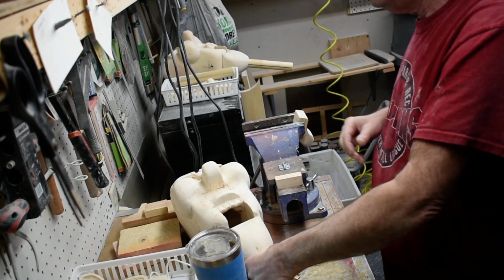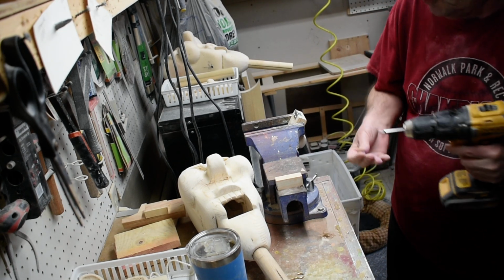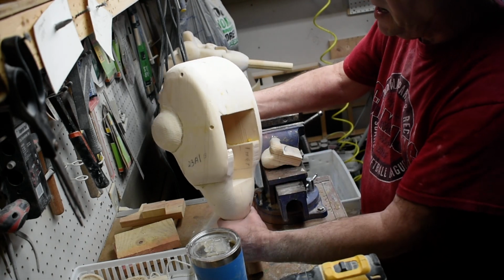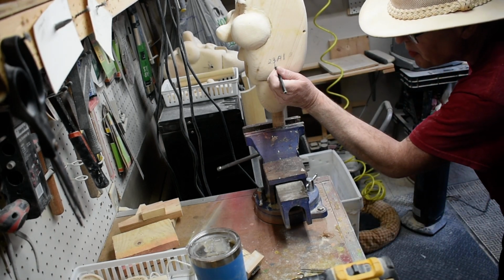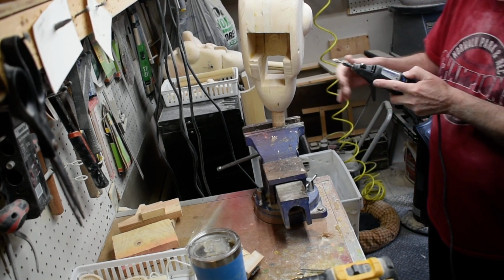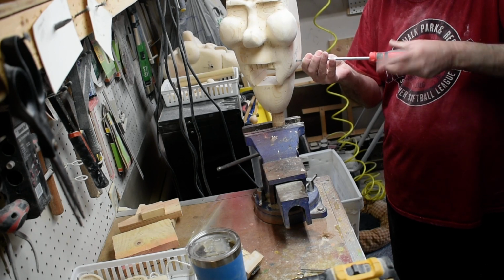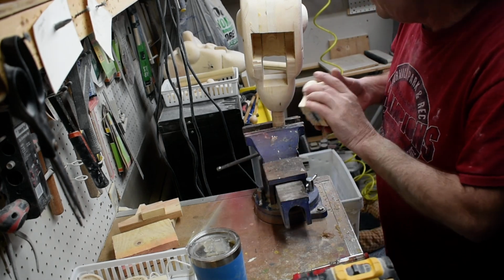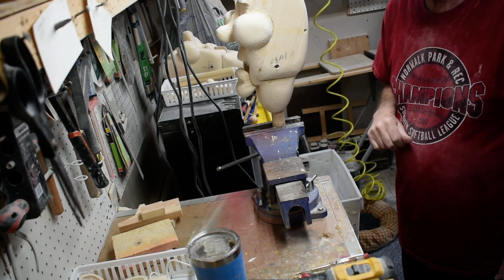Phinens part 39, how to make a ventriloquist dummy, figure out of wood.